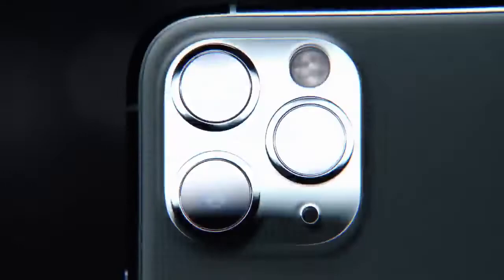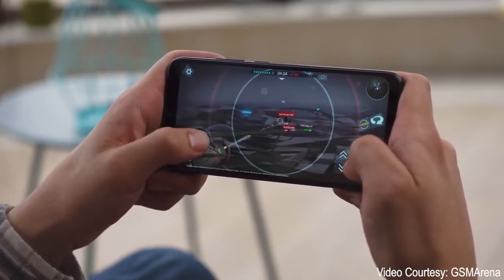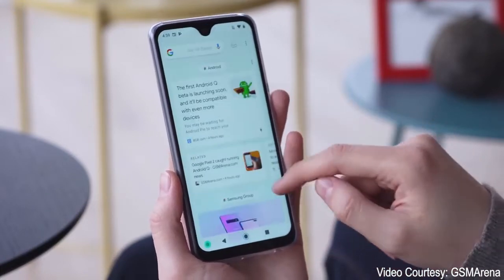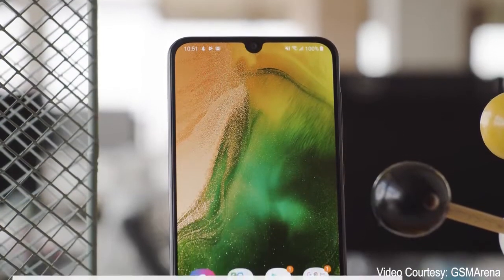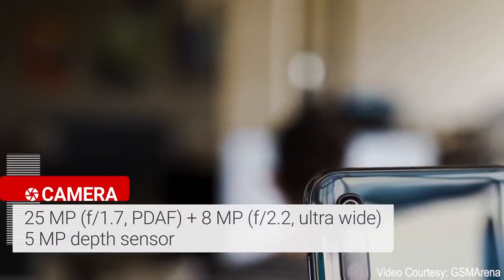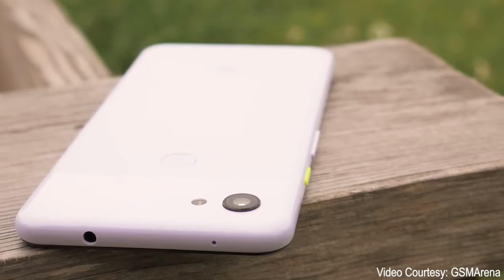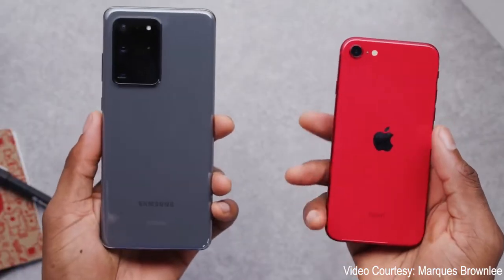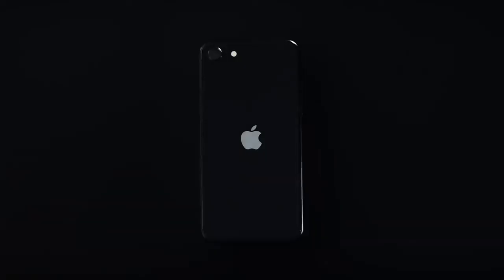Top 5 Budget Smartphones of 2020!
This is the first video of my channel. Your support and honest reviews in the comment section will be highly appreciated!
Here is the list of top 5 budget smartphones that i found suitable for the price range. Personal Opinion of other people may vary!